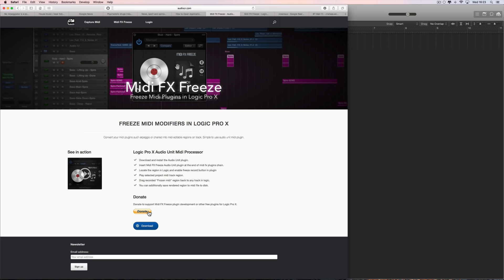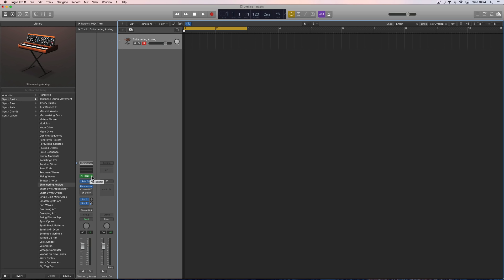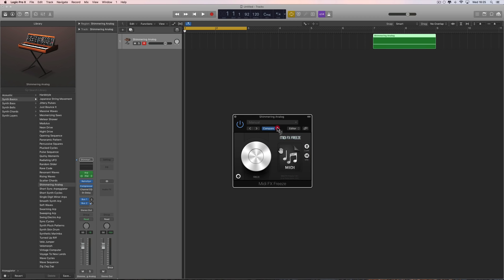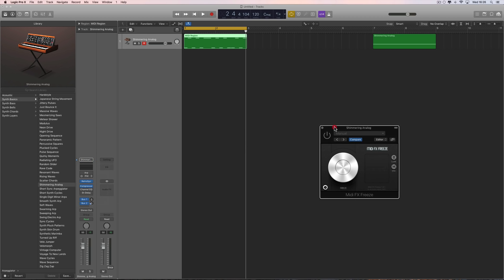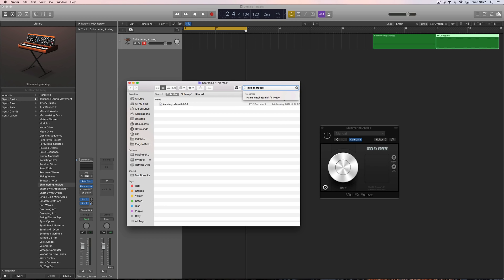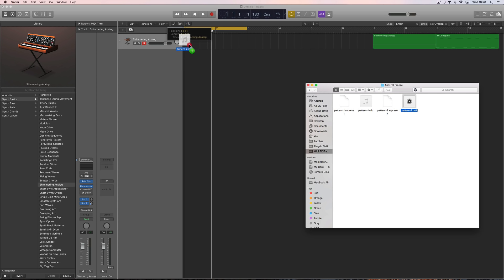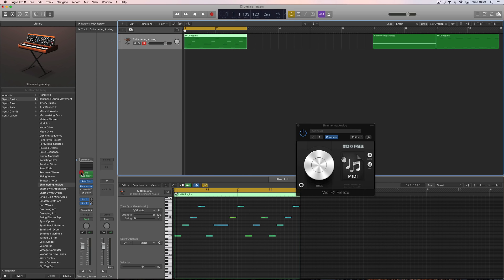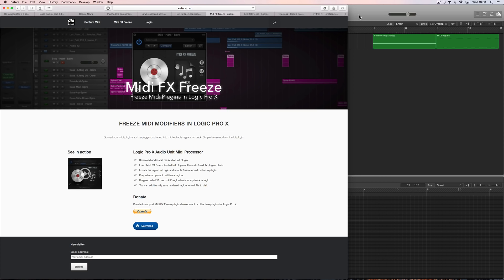Logic Pro X tips 37 - Capture arpeggiator output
Best way to capture arpeggiator and other midi effects plugin output to a new midi region. Use the wonderful free plugin Midi FX Freeze.